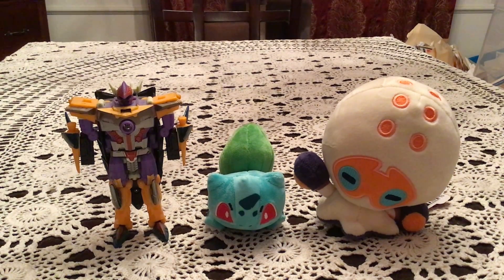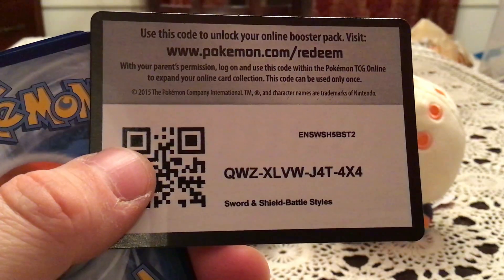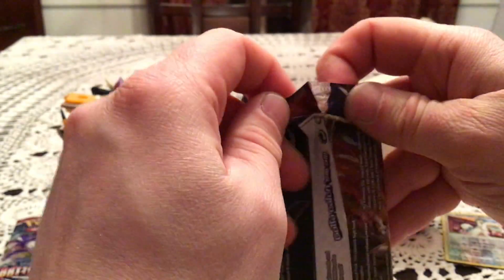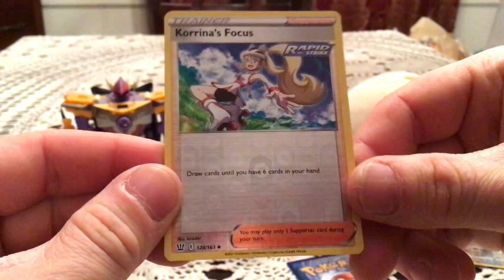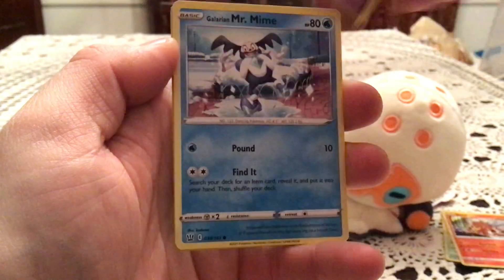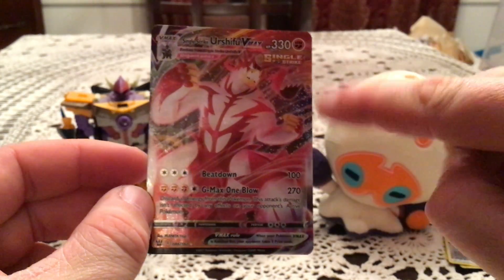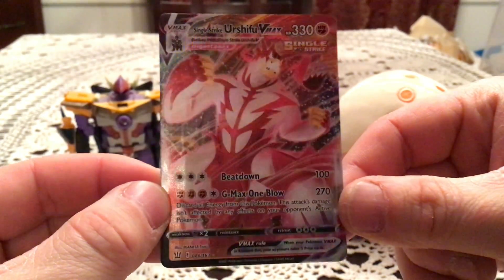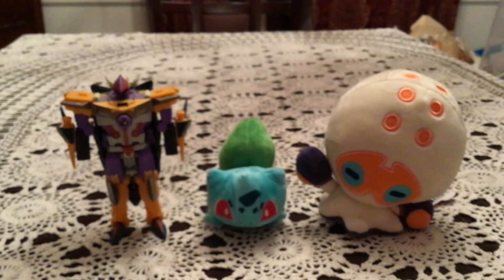Opening 3 Battle Styles Booster Packs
Even if you’re only missing one, there’s still a chance you can pull it!